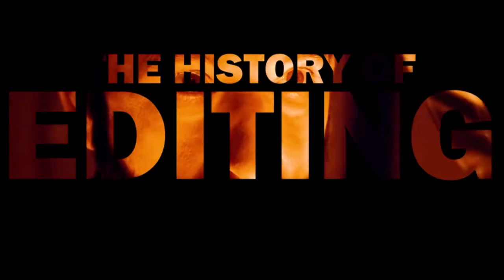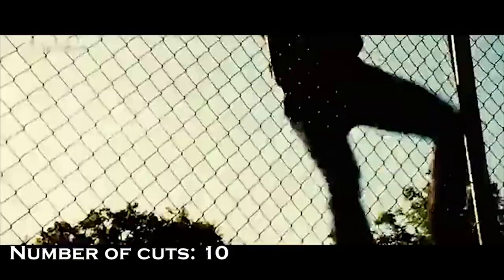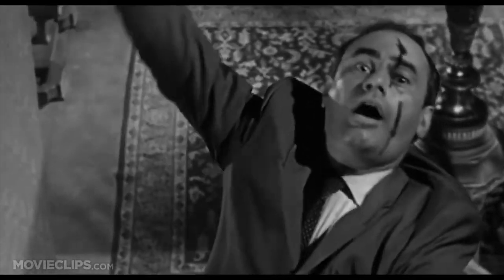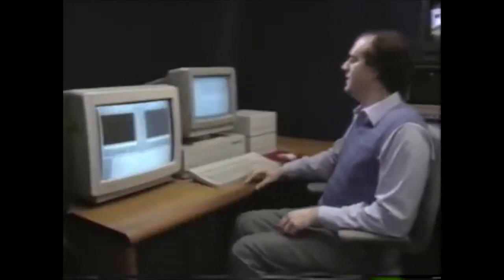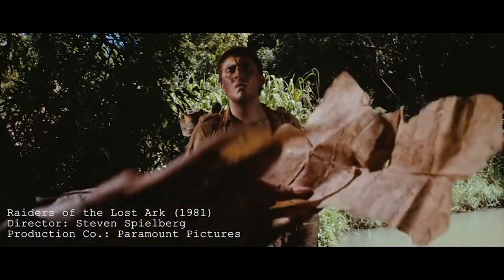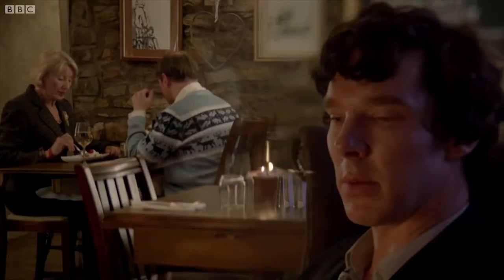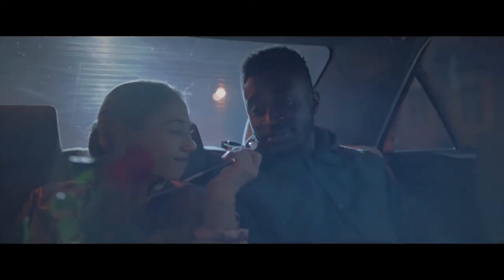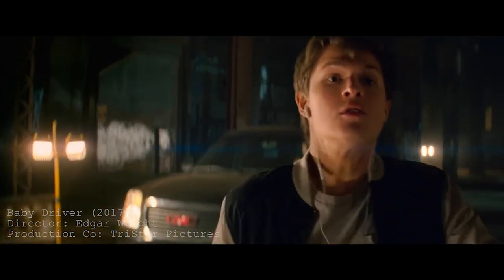The History Of Editing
For my unit 12 production on Creative Media Production at The Henley College, I have produced a film detailing the history of editing in film, TV and music videos.